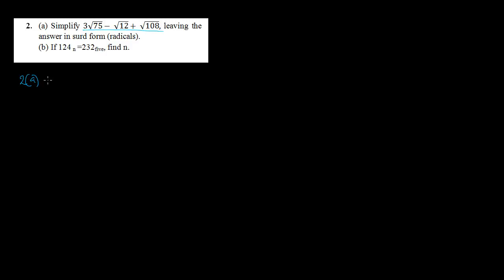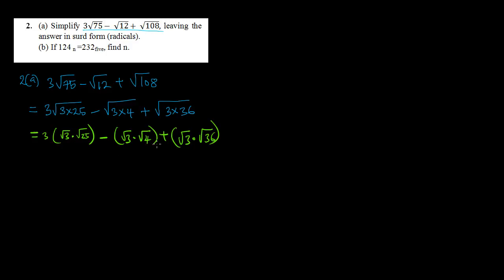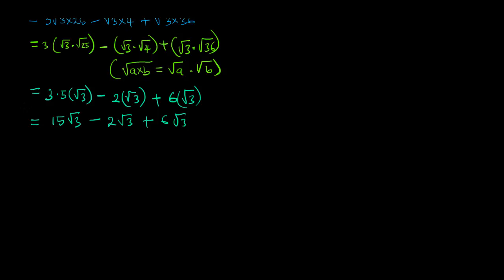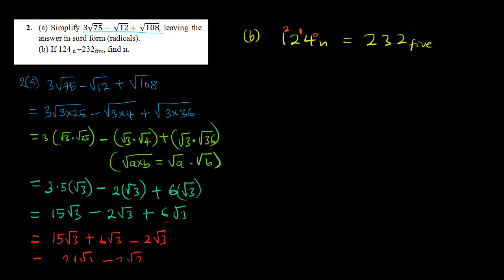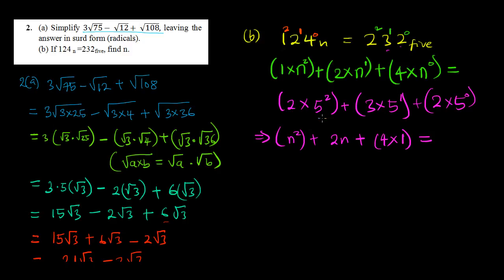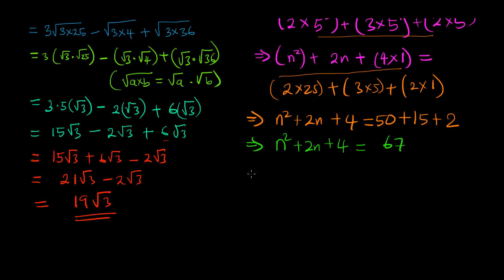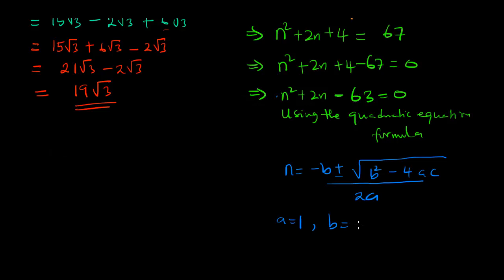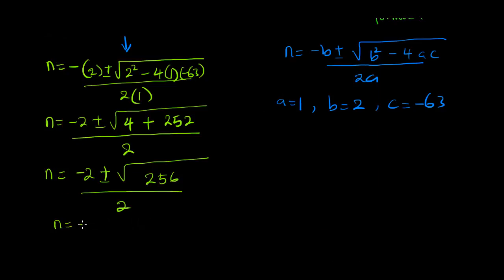Addition and Subtraction of Surds | WASSCE 2014 ques 2 | Learnira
West African Senior School Certificate Examination 2014 solution to question 2 Maths Theory question.